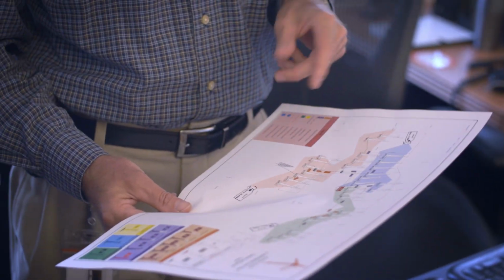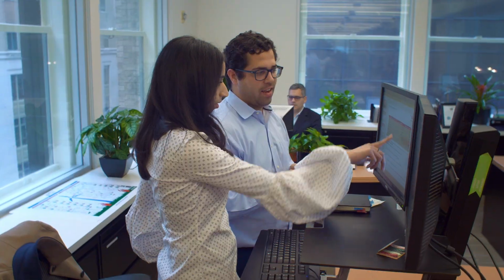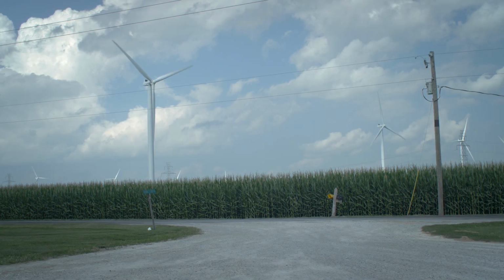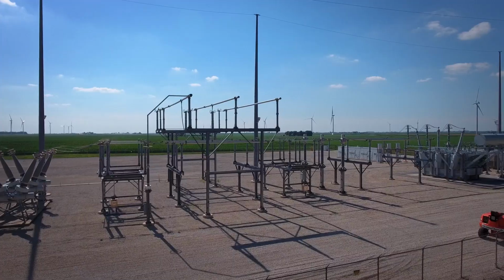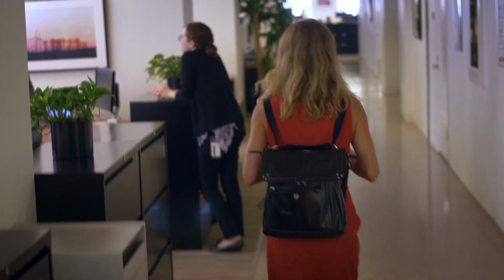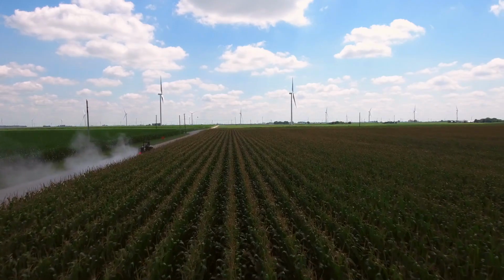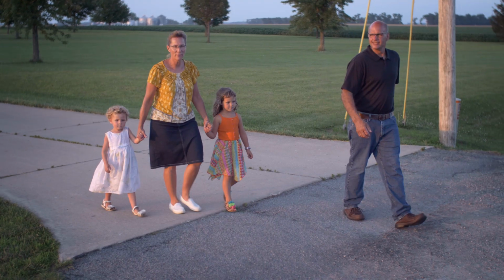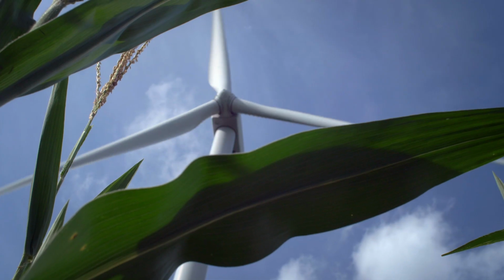Lifecycle of a Wind Farm Ep. 2: Prospecting and Development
Before we start building a new wind farm, our team spends time vetting the site and location to make sure it’s a proper fit for everyone involved. During this phase, we conduct multiple wind studies, confirm access to transmission lines, and meet with members of the local community. Learn more about our process in our Prospecting & Development video.